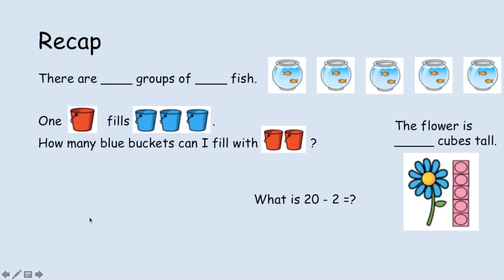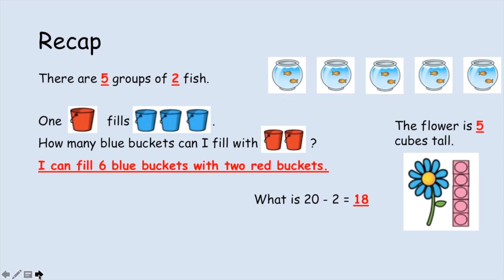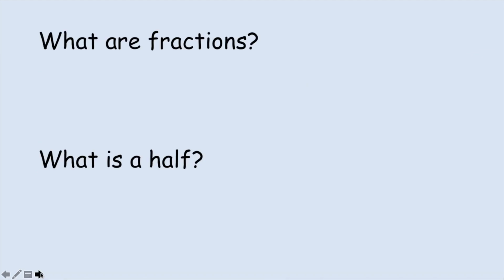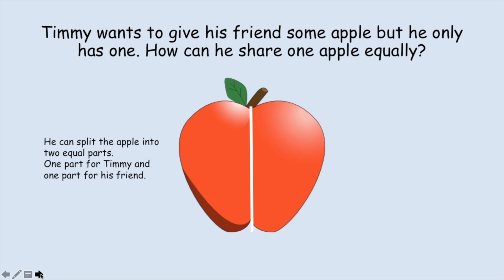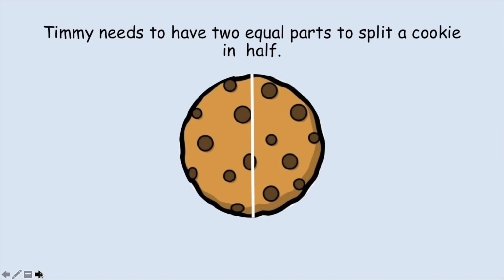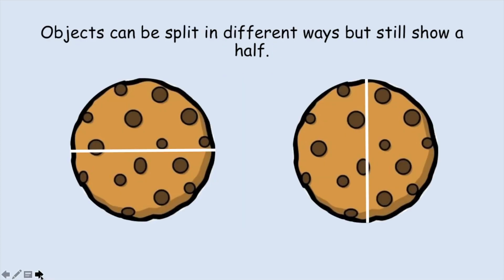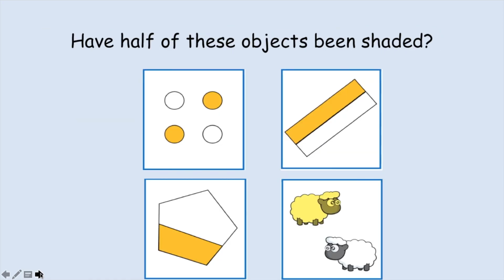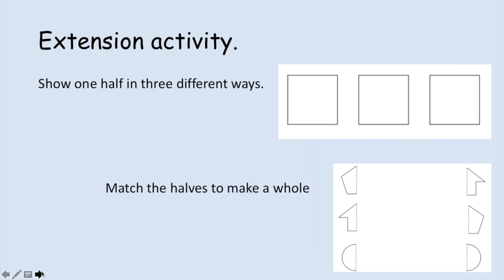18.05.20 Year 1 Maths Finding half of a shape